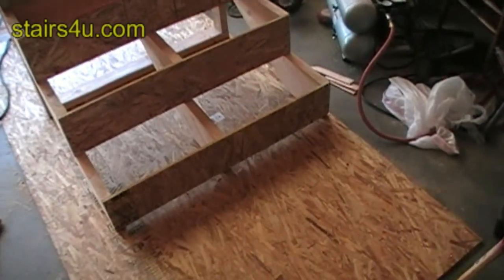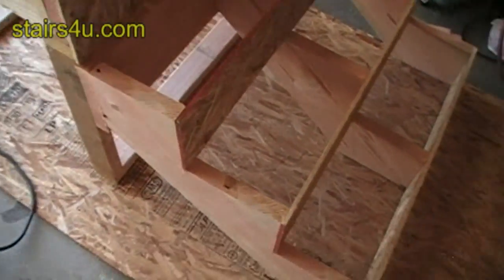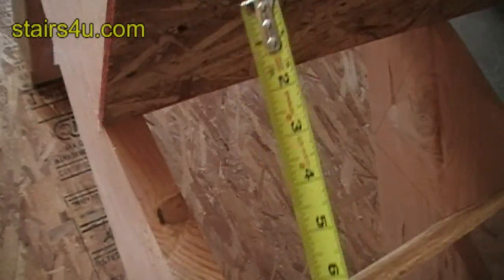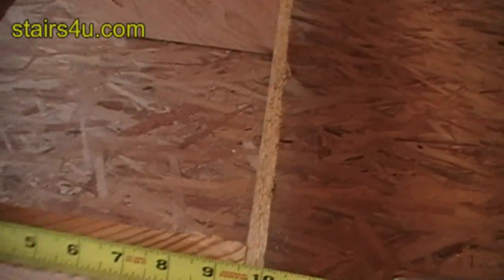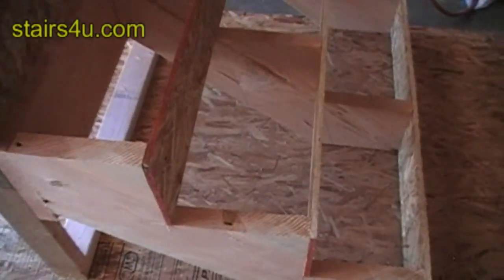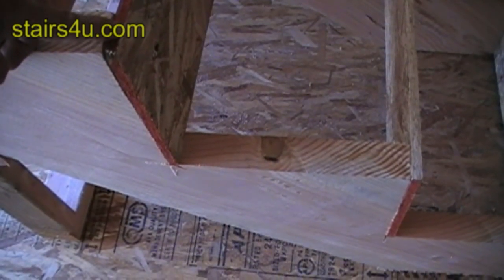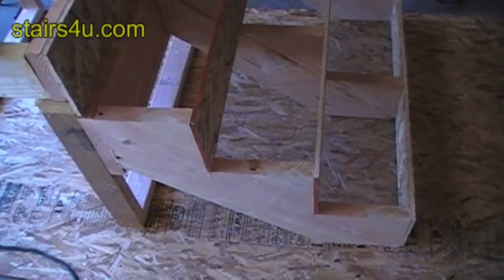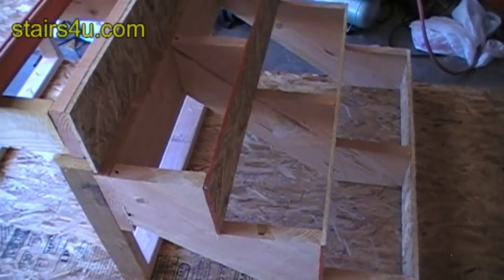Checking Stair Tread Measurements - House Framing Perfectionist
- Remember the old saying, measure twice and cut once, well it applies to this video.  Checking the stair tread measurements before you applied the stair treads could save you some time, especially if there's a problem.  Always double check your measurements and it won't be long before it becomes a habit.  Thanks and watch and comment on his many videos of ours as you possibly can.